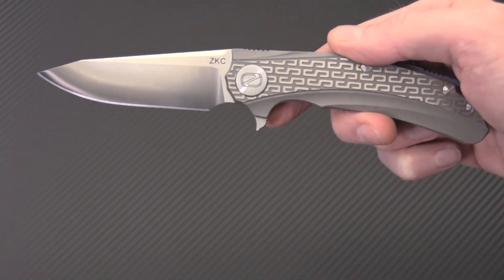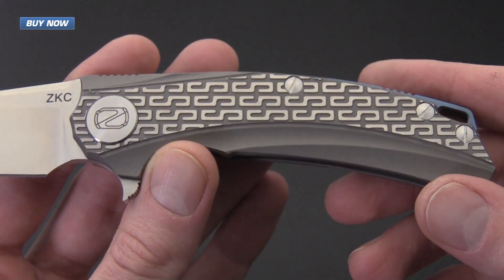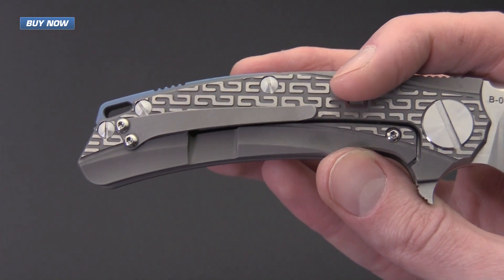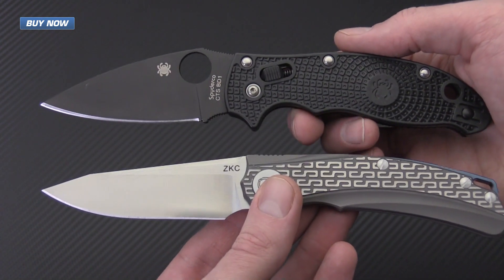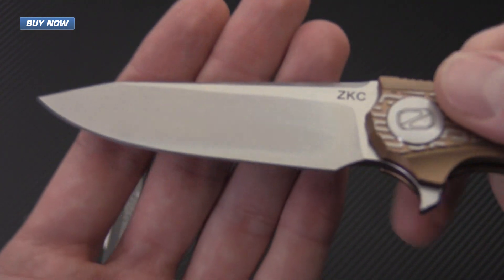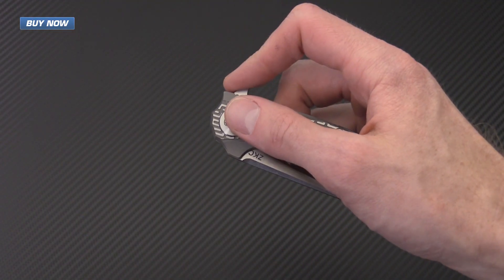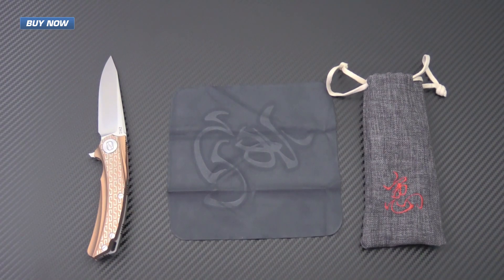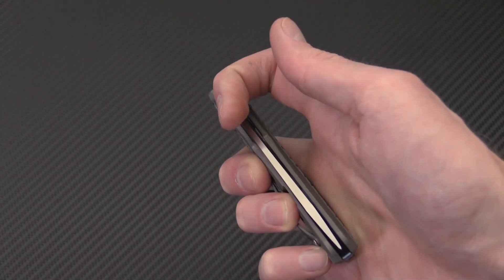Stedemon Zon Knife Company ZKC CPM-S35VN Frame Lock Flipper Overview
The ZKC from Zon Knife Company by Stedemon is a rock solid, EDC flipper with class and style. The robust, modified drop point blade is made from CPM-S35VN for a high level of both corrosion and wear resistance. The high height saber grind provides good slicing geometry without sacrificing strength. The blade rides on caged ball bearings for smooth, swift deployment. The handles are milled and contoured titanium with polished, stylized "S" texturing and three finish options: Matte Gray Bead Blast, Gold Anodized, or Navy Blue Anodized. The titanium frame lock has a steel lock face with integral over travel protection and give smooth, solid lock operation. A titanium back spacer features an integral lanyard hole and each knife has a bead blast finished titanium pocket clip for tip-up, right hand carry.  Check it out now at GPKnives.com.